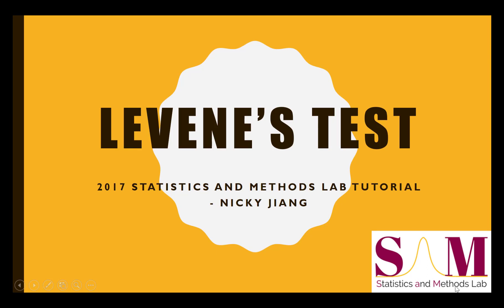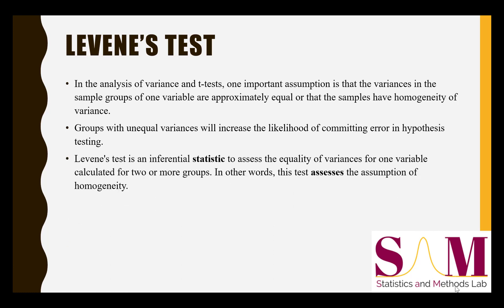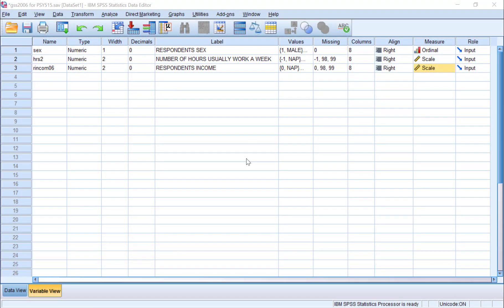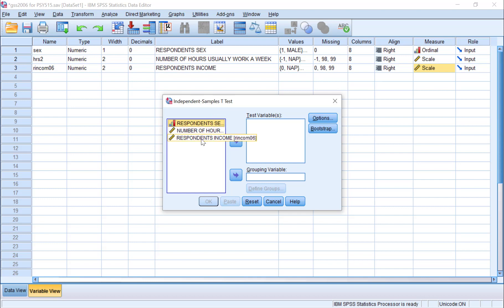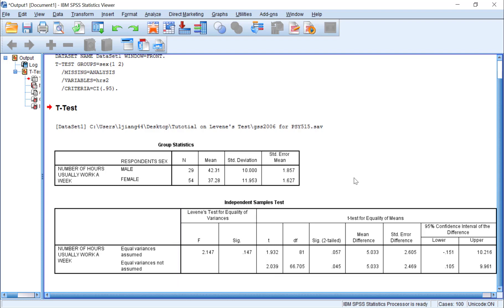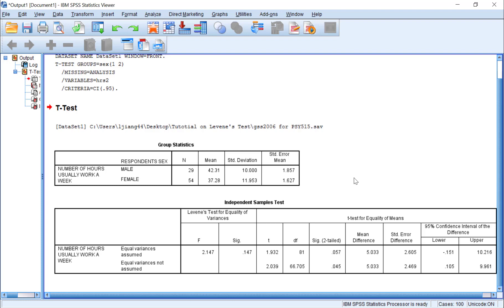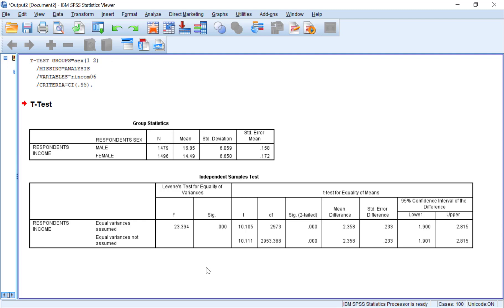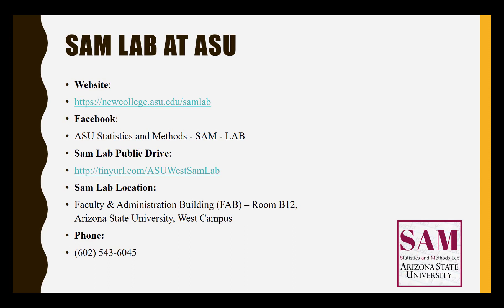Levene’s Test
For accessing the free data set, please refer to this